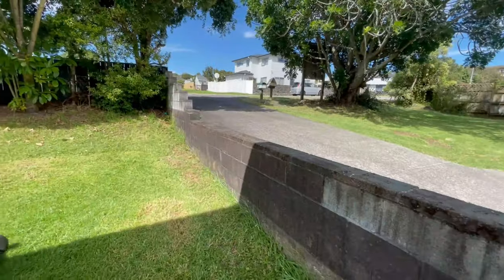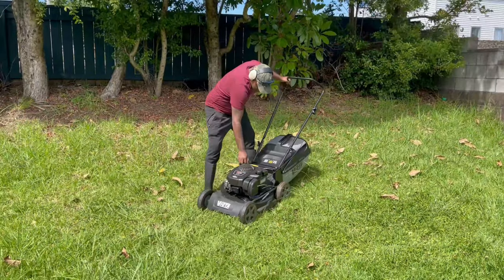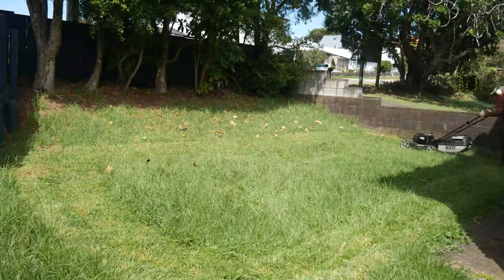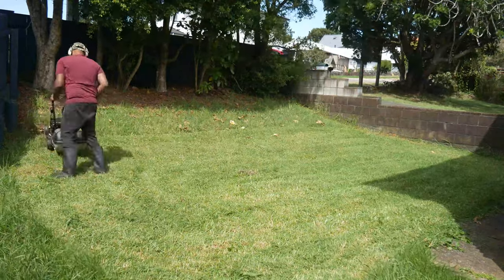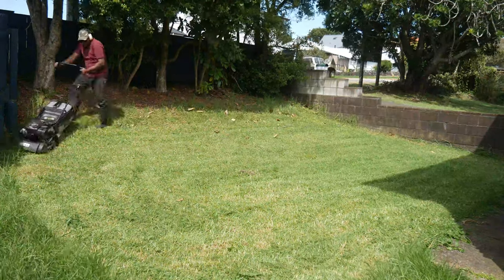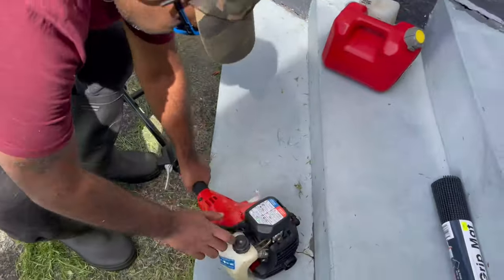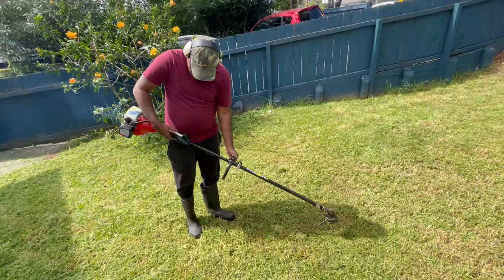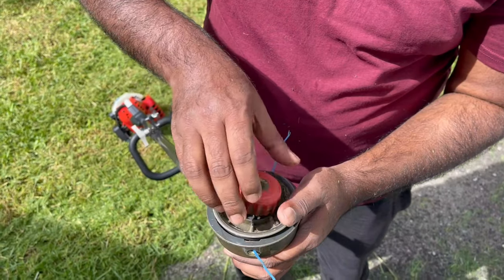Grass Cutting - Lawn Mowing In New Zealand || Telugu Vlogs In NZ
The video is about lawn Mowing In New Zealand. In this video we included prices of lawn mower and trimmer.

TeluguVlogs In NZ